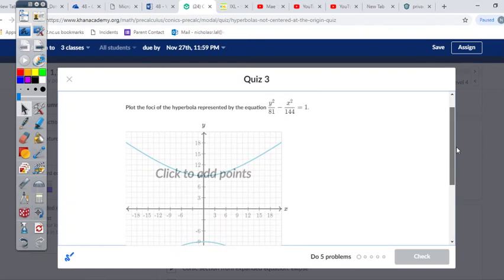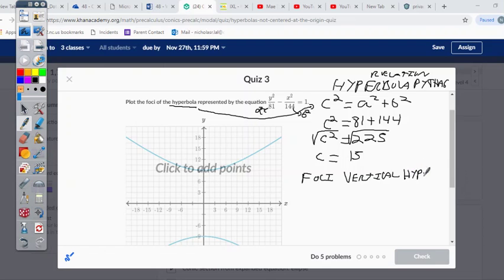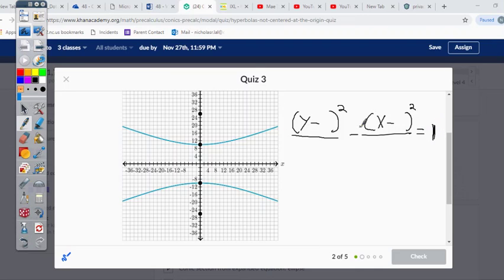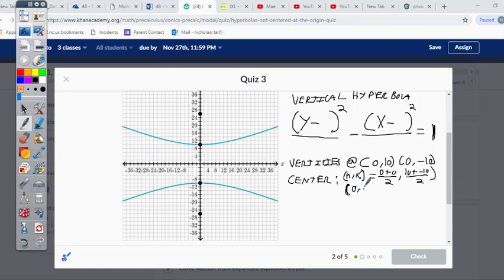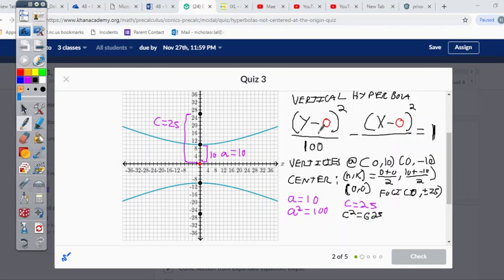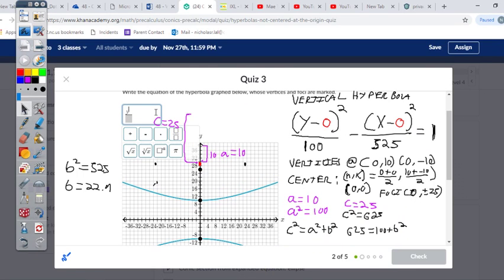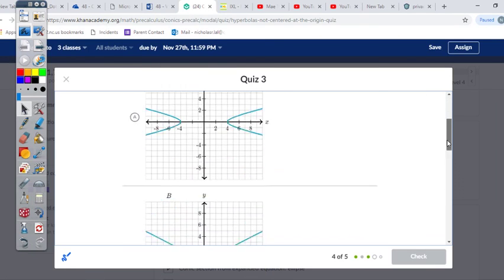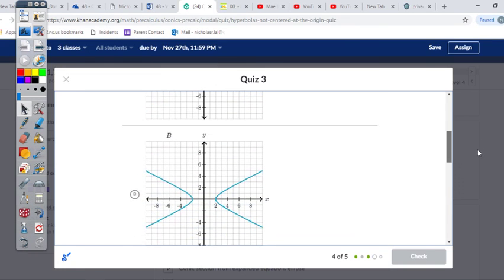KA quiz 3 Trial Run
Everyone makes mistakes, even Mr. Lal, evidence that its ok to mess up learn from your mistake and get the 100, the normal quiz 3 video was uploaded right after this one.